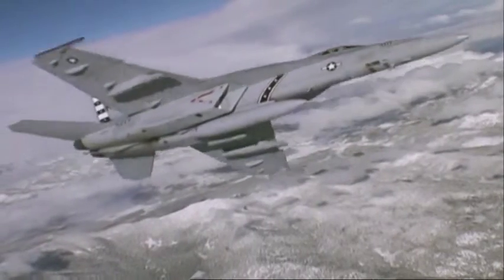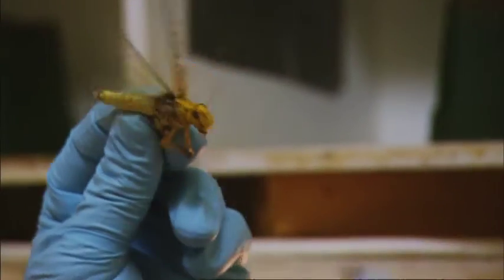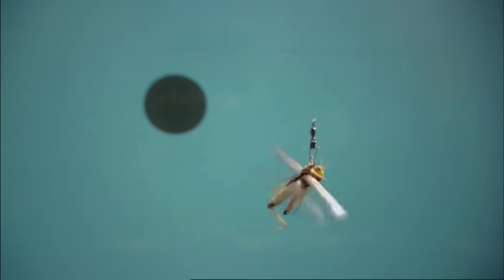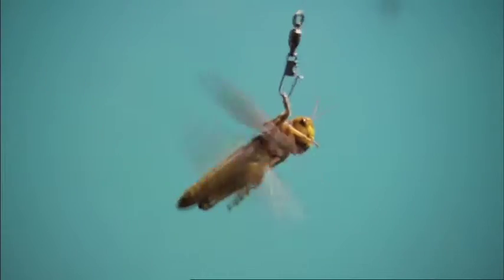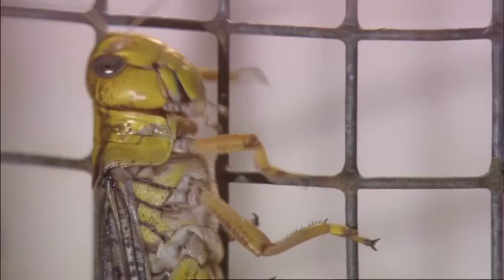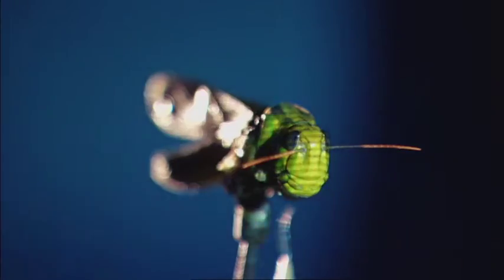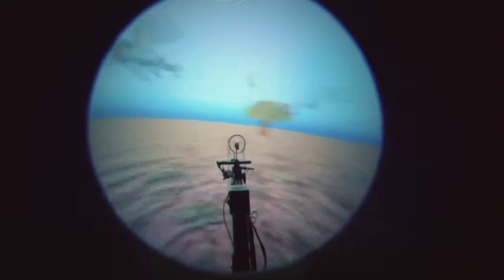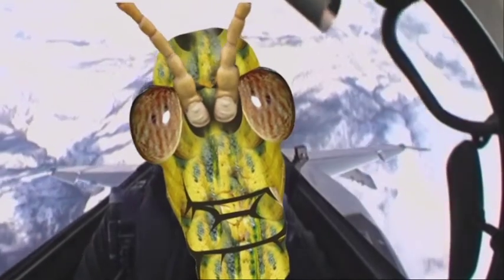Nature's Top Guns - Locusts! Thank You, Science!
This is science. Stick a wire into a bug's brain and trick it into thinking it's flying around. It's science.